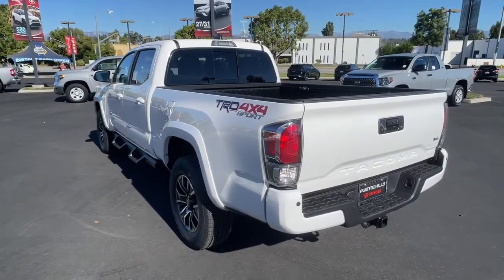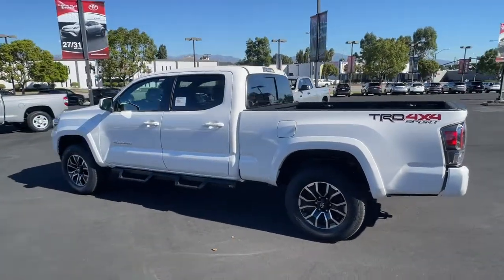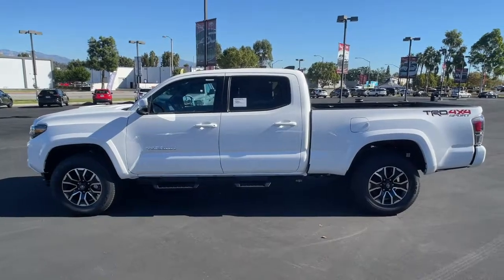2022 Toyota Tacoma at Puente Hills Toyota. Servicing Claremont, West Covina, Diamondbar, Rowland Hei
Super White New 2022 Toyota Tacoma available in City of Industry, California at Puente Hills Toyota. Servicing the Claremont, West Covina, Diamondbar, Rowland Heights, Hacienda Heights, La Puente, CA area.

2022 Toyota Tacoma TRD Sportbr3.5L V6 PDI DOHC 24V LEV3-ULEV70 278hpbr18/22 City/Highway MPGbr4WD. . Welcome to the House of YES! We have a HUGE selection were family owned and operated were known as the peace-of-mind dealership and we make it FUN to buy a car. One visit and you will be a customer for life!
120V/400W Deck Mounted AC Power,2-stage unlocking doors,4WD selector (electronic hi-lo),4WD type (part time),6 Speakers,ABS (4-wheel),ABS brakes,AM/FM radio: SiriusXM,Active head restraints (dual front),Adaptive cruise control,Air Conditioning,Air filtration,Airbag deactivation (occupant sensing passenger),All Weather Floor Liner & Door Sill Protector (TMS),Alloy wheels,Alternator (130 amps),Antenna type (diversity),Antenna type (mast),Anti-theft system (engine immobilizer),Anti-whiplash front head restraints,Apple CarPlay/Android Auto,Assist handle (front),Assist handle (rear),Auto High-beam Headlights,Auto-Dimming Rearview Mirror w/HomeLink,Auto-dimming Rear-View mirror,Automatic emergency braking (front pedestrian),Automatic emergency braking (front),Auxiliary audio input (Bluetooth),Auxiliary audio input (USB),Auxiliary audio input (iPod/iPhone),Auxiliary audio input (jack),Auxiliary oil cooler,Auxiliary transmission fluid cooler,Axle Ratio: 3.91,Axle ratio (3.91),Battery (maintenance-free),Battery saver,Blind Spot Monitor w/Rear Cross Traffic Alert,Body side reinforcements (side impact door beams),Brake assist,Braking assist,Bumper detail (rear step),Bumpers: body-color,Camera system (rearview),Cargo tie downs,Center console (front console with armrest and storage),Child safety door locks,Child seat anchors (LATCH system),Clock,Color-Keyed Rear Bumper,Connected in-car apps (Amazon Alexa),Connected in-car apps (Google POIs),Cupholders (front),Cupholders (rear),Daytime running lights (LED),Digital odometer,Door handle color (body-color),Driver assistance app (roadside assistance),Driver door bin,Driver information system,Driver seat power adjustments (10),Driver seat power adjustments (height),Driver seat power adjustments (lumbar),Driver seat power adjustments (reclining),Dual front impact airbags,Dual front side impact airbags,Electronic Stability Control,Electronic brakeforce distribution,Electronic messaging assistance (voice operated),Electronic messaging assistance (with read function),Emergency communication system: Safety Connect with 1-year trial,Emergency locking retractors (front),Emergency locking retractors (rear),Engine Immobilizer,Exhaust tip color (stainless-steel),Exterior Parking Camera Rear,External temperature display,Fabric Seat Trim (FD),Fender lip moldings (body-color),Floor material (carpet),Front Bucket Seats,Front Center Armrest,Front Seats,Front air conditioning (automatic climate control),Front air conditioning zones (dual),Front airbags (dual),Front anti-roll bar,Front brake diameter (10.8),Front brake type (ventilated disc),Front bumper color (body-color),Front fog lights,Front headrests (2),Front headrests (adjustable),Front reading lights,Front seat type (bucket),Front seatbelts (3-point),Front shock type (gas),Front spring type (coil),Front stabilizer bar (diameter 30 mm),Front struts,Front suspension classification (independent),Front suspension type (double wishbone),Front wheel independent suspension,Front wipers (variable intermittent),Fuel economy display (MPG),Fuel economy display (range),Gauge (tachometer),Grille color (black surround),Grille color (black),Headlights (auto delay off),Headlights (auto high beam dimmer),Headlights (halogen),Heated door mirrors,Hill holder control,Hood scoop,Illuminated entry,Impact sensor (fuel cut-off),Infotainment screen size (8 in.),Instrument cluster screen size (4.2 in.),Knee airbag,Knee airbags (dual front),LED Fog Lamp w/Black Bezel,Lane deviation sensors,Leather Shift Knob,Low tire pressure warning,Mesh Front Grille,Mirror color (body-color),Multi-function display,Multi-function remote (panic alarm),Multi-function remote (proximity entry system),Occupant sensing airbag,One-touch windows (2),Outside temperature display,Overhead airbag,Overhead console,Overhead console (front),Panic alarm,Passenger door bin,Passenger seat manual adjustments (4),Passenger seat manual adjustments (reclining),Phone (hands free),Pickup bed light,Pickup sliding rear window (power horizontal),Power brakes,Power do